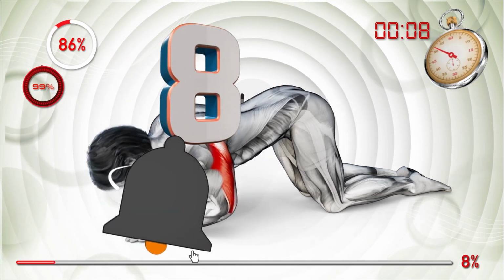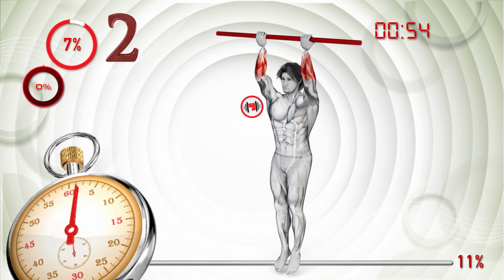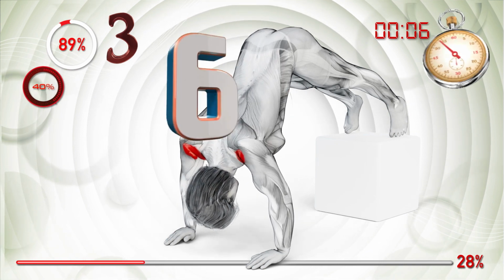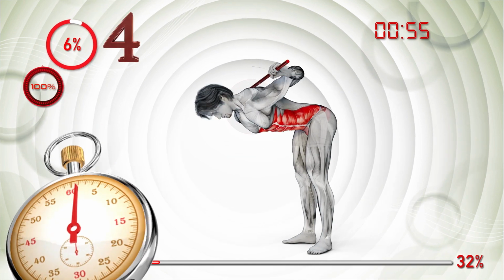Bodyweight Exercises for Fridays .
To achieve the best results, choose and perform the exercises 2, 3, or 4 days a week, and dedicate a day to rest between each two days so that the muscle cells can recover. Bodyweight Training Program for Friday from Weekdays.
Before starting we warm up the body to prevent injury.
The programs are written in such a way that they can be used for any level.
In order to bulk up the muscles you should gradually increase the weights.
To make it heavy if possible add heavy weights and if it is not possible you can do the movements at low speed with pauses, and with high repetitions.
Gradually increase the weights to strengthen the muscles. We do more sets and fewer repetitions.
It is necessary to give that muscle a rest for about 48 hours after muscle fatigue.

If the program is heavy at first you can do it one day in between to gradually prepare your muscles.

00:00 Intro & Contents
00:40 Bodyweight Kneeling Triceps Extension
01:56 Forearms-Bodyweight-Chin Ups
03:10 BodyWeight- Elevated Pike Shoulder Shrug
04:26 Bent Over Twist
05:41 Traps - BodyWeight- Elevated Pike Press
06:55 Bodyweight Single Leg Deadlift
08:10 Superman Row+ Hyperextension
09:25 Triceps Bodyweight Dips
10:40 Side Push-Up with Towel
11:55 Triceps Bodyweight Diamond Push Ups